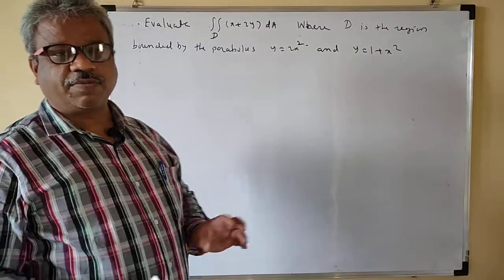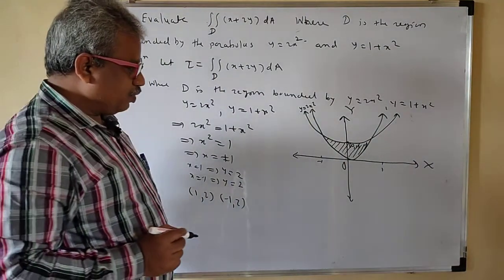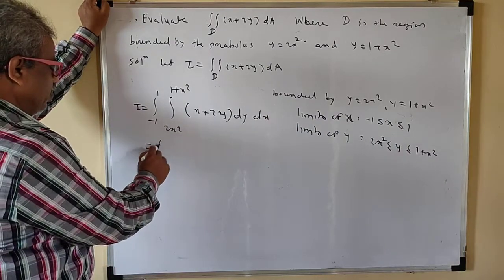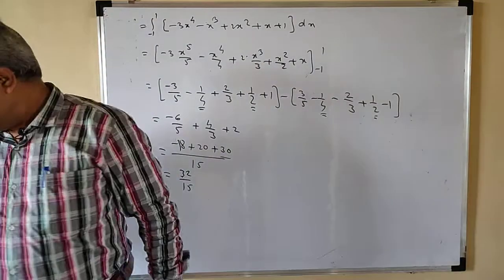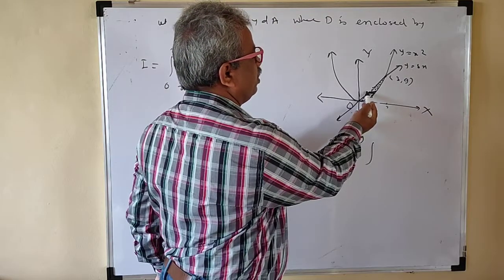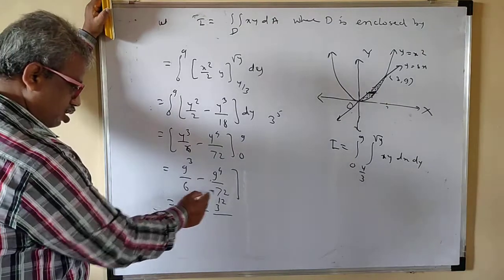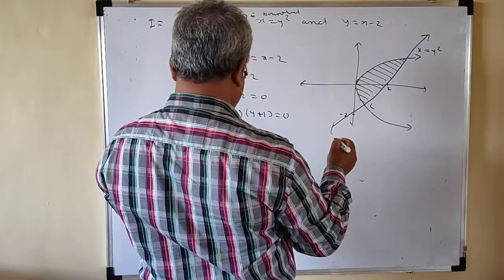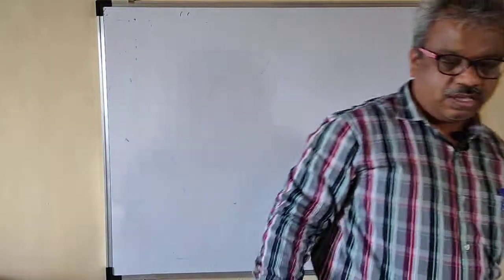Multiple Integrals over General Region lecture 1